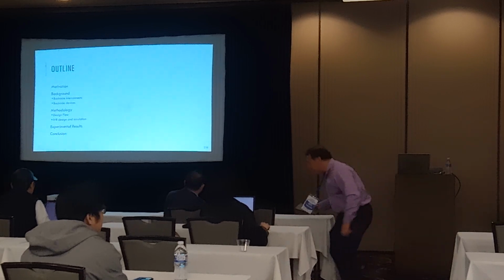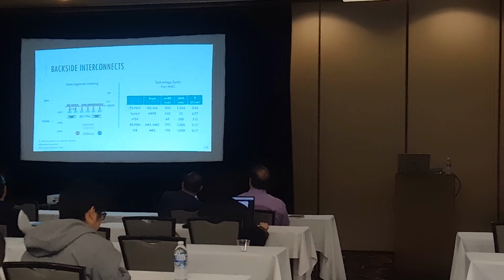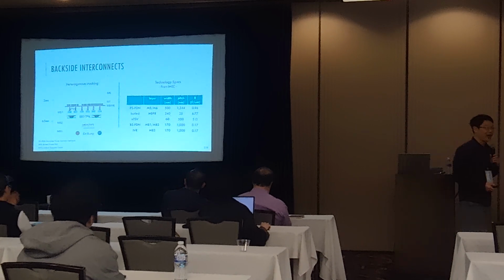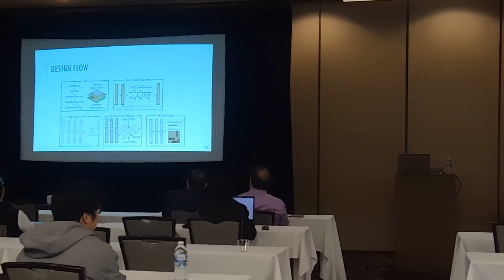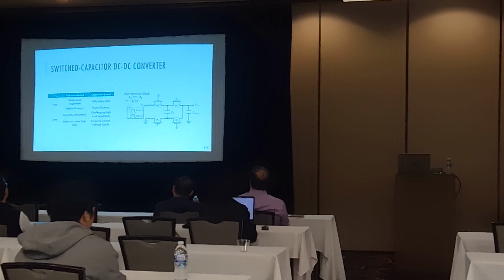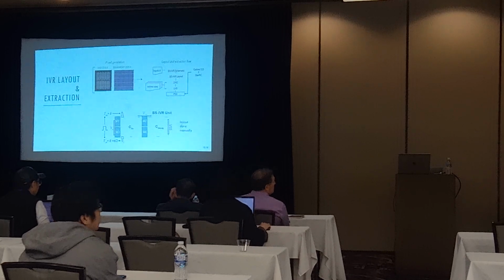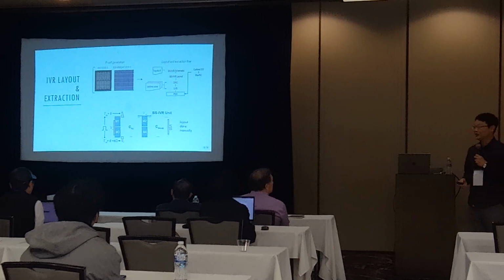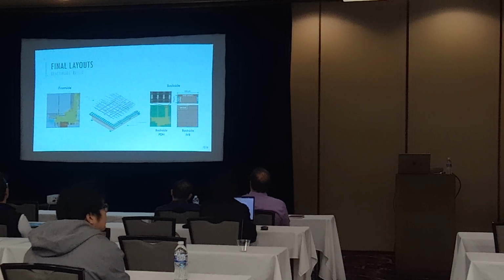15 2 Sung Kyu Lim